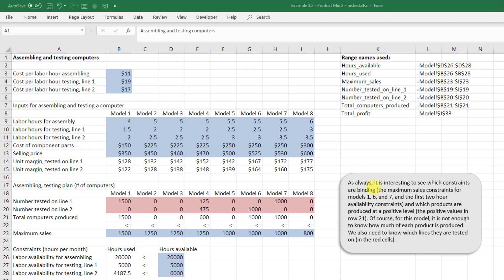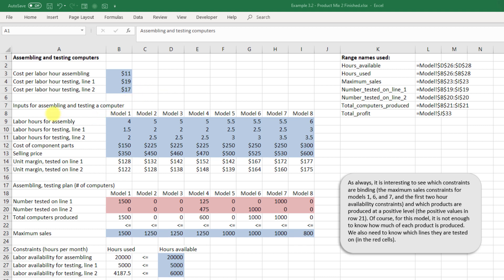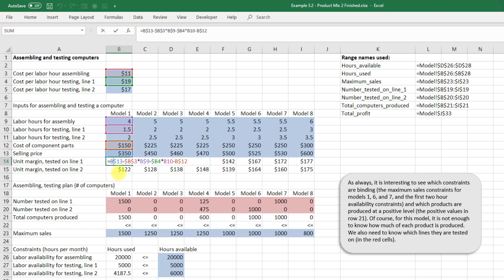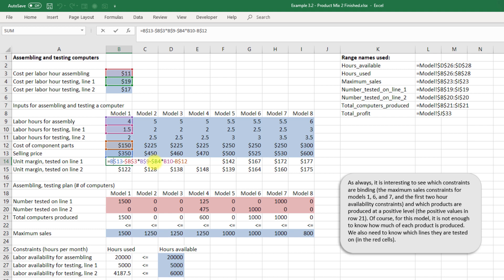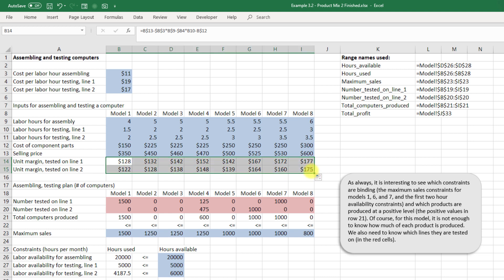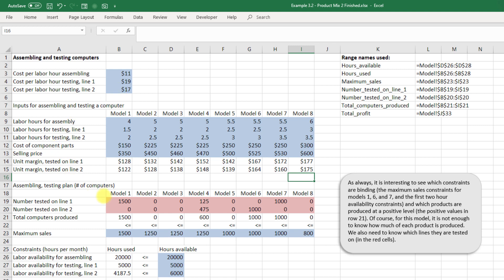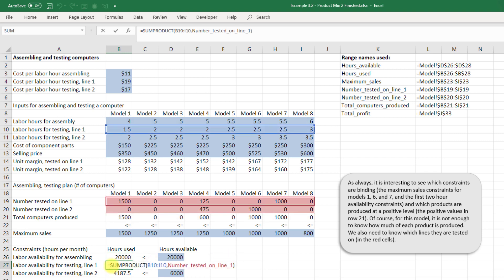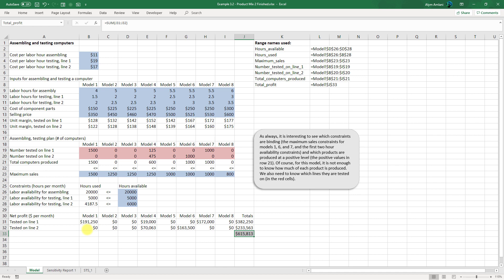Linear programming - Example 3-2 - A larger product mix model in Excel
In this video, I walk through Example 3-2 - A Larger Product Mix Model from Practical Management Science. We look at how to extend a two-product model into one that has 8 products, assembled on one production line, with two testing lines, all limited by labour constraints!